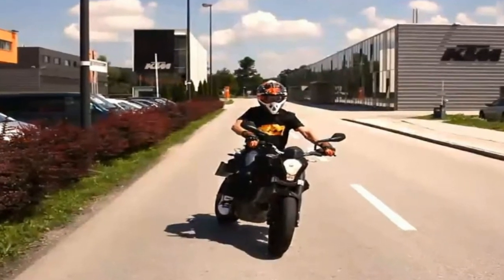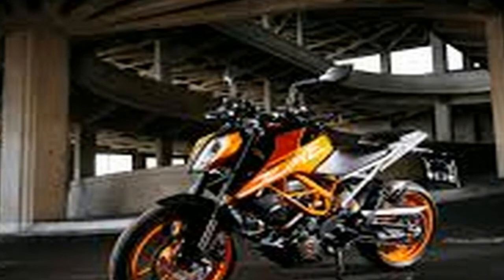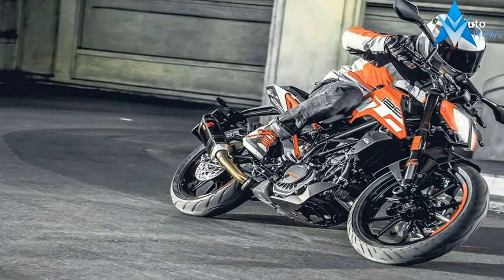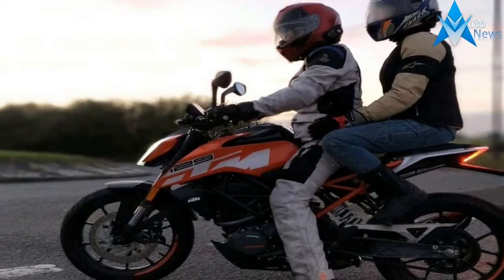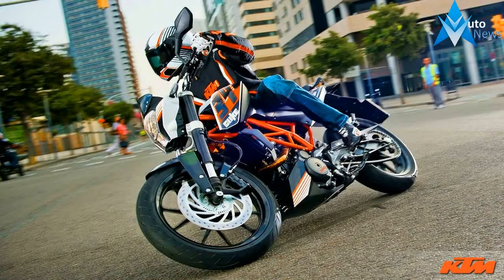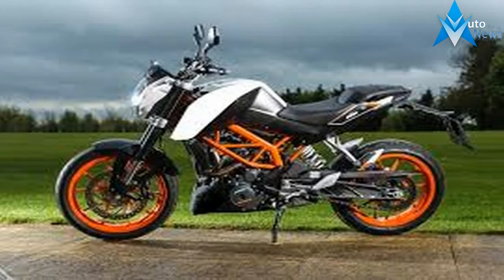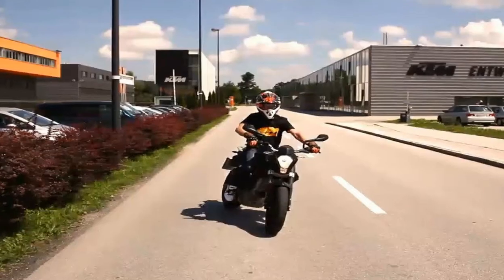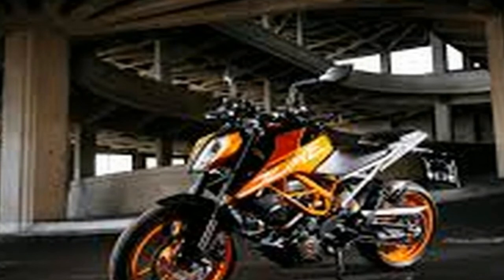LOOK THIS!!! KTM Slammed Over 125 Duke Vids Performance Review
LOOK THIS!!! KTM Slammed Over 125 Duke Vids Performance Review - Changes to the brakes, suspension, dash, ergonomics, frame, engine, seat, controls, styling, lighting, and handling need to be addressed in order to discuss why this bike is so different.

The outgoing 390 Duke was introduced internationally in 2013 but we didn’t see it hit American shores until 2015. I rode that original bike for nearly three weeks straight upon its release, which resulted in a full ride review for Common Tread. KTM has pursued perfection with this new machine by sanding down and polishing all of the rough edges of that original motorcycle. If I had to sum up the new bike in one word it would be “refined.” KTM tackled the update of this baby Beast by addressing all of the small problems plaguing the old bike, one by one, until they ended up with the new 2017 KTM 390 Duke.